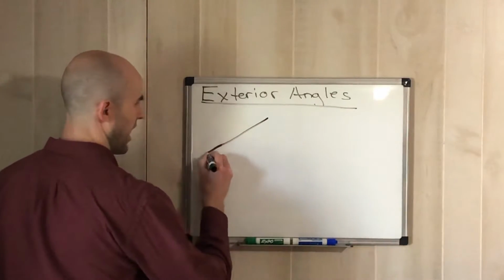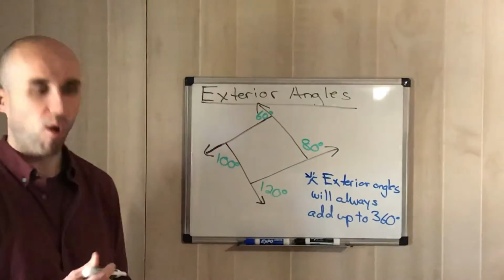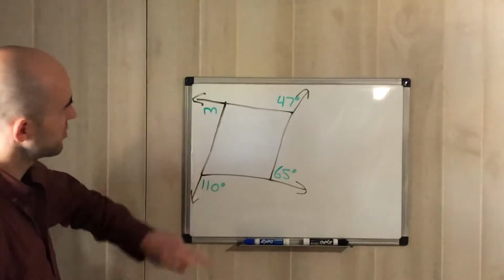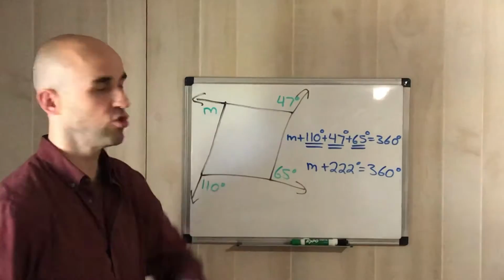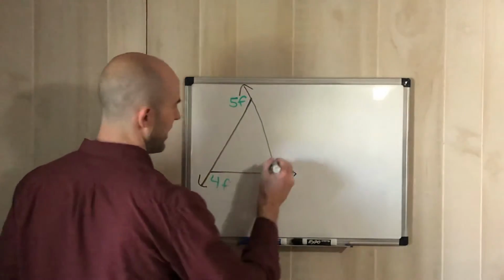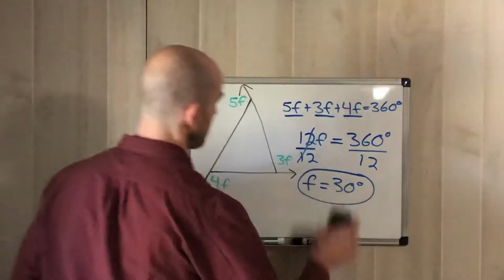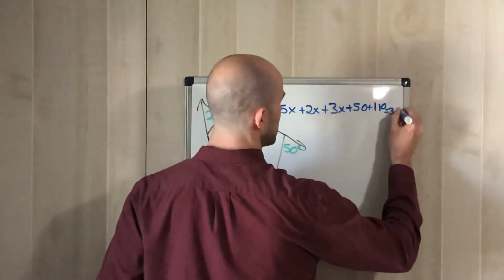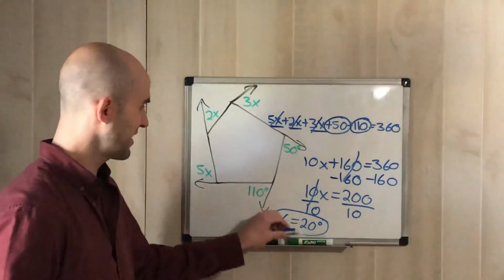Roque-Properties of Exterior Angles